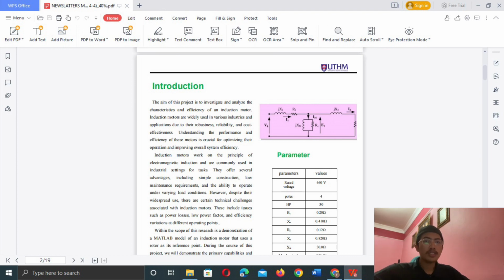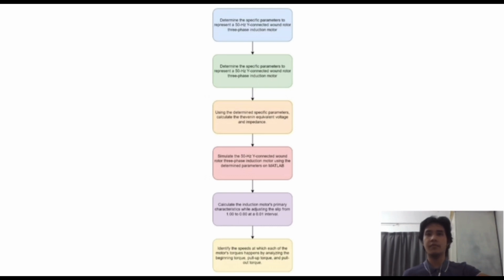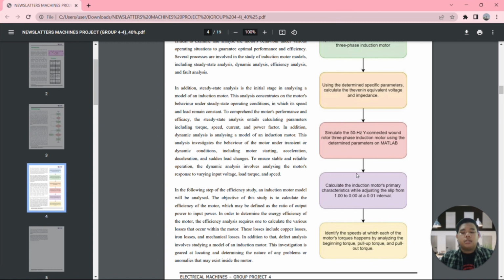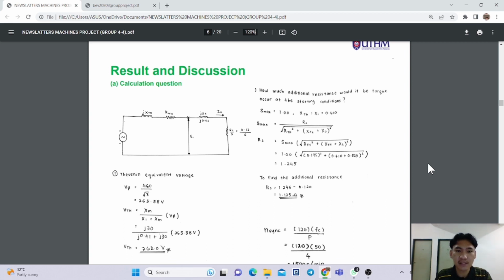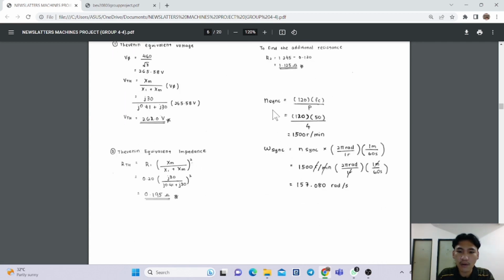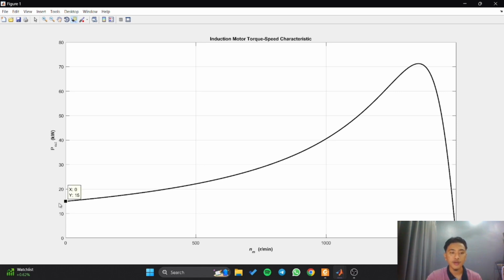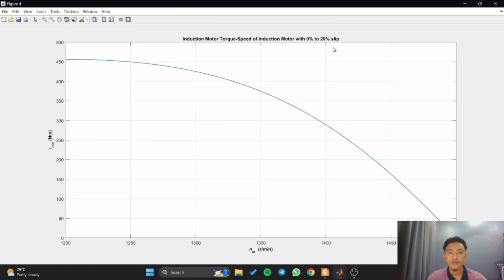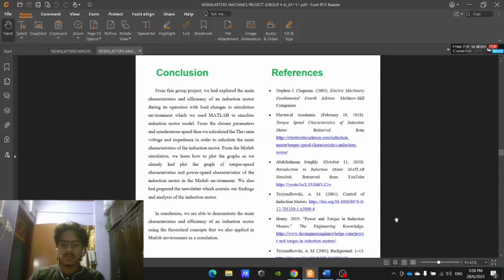Characteristics and Efficiency Analysis of an Induction Motor(Group 4)(Section 4)